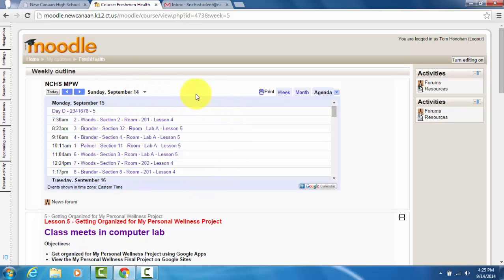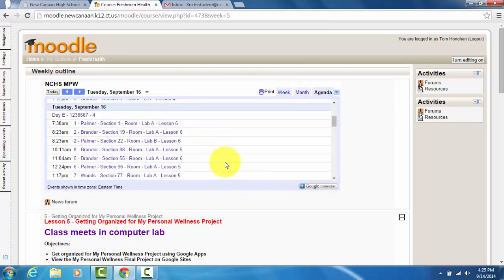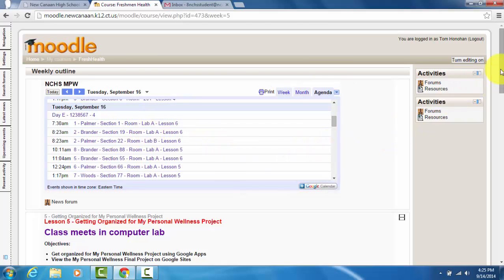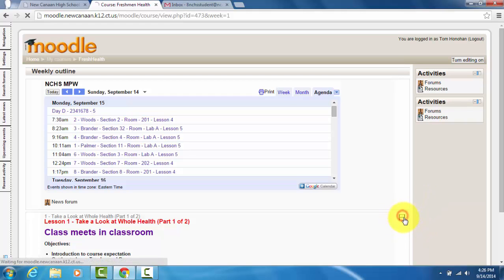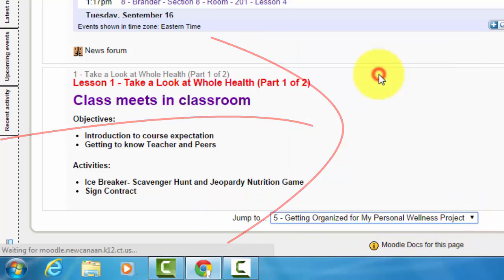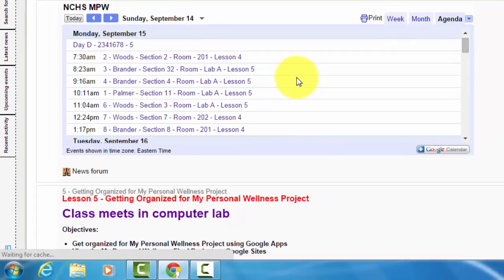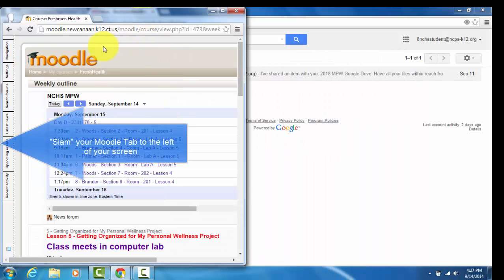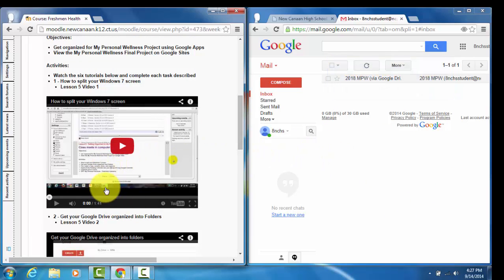Lesson 5 Video 1 v2014